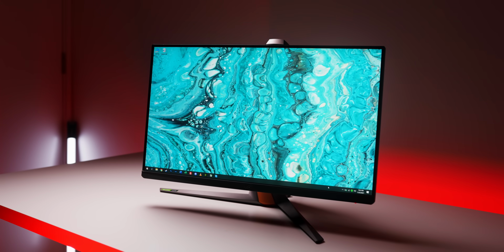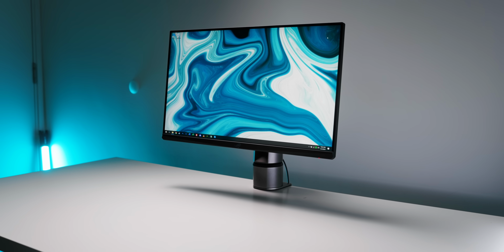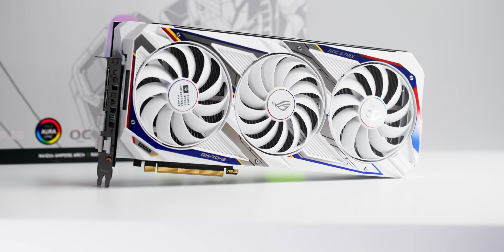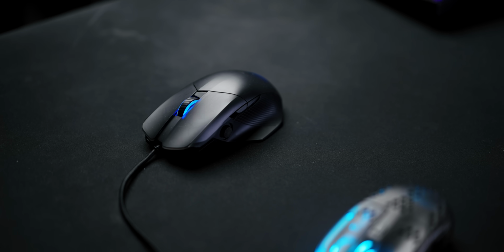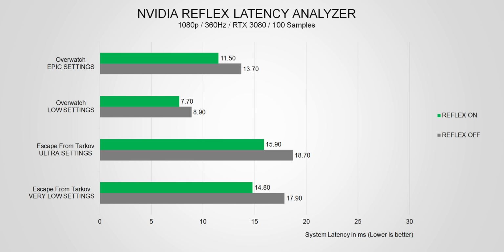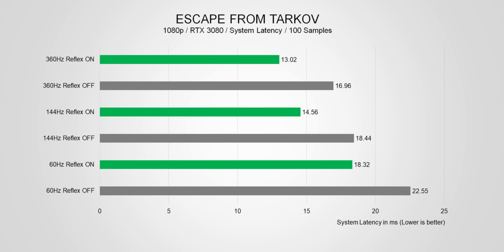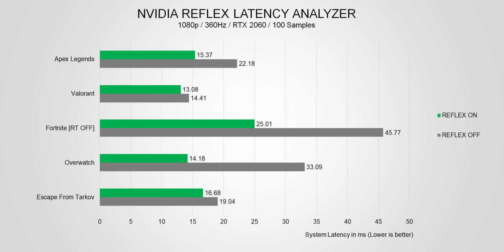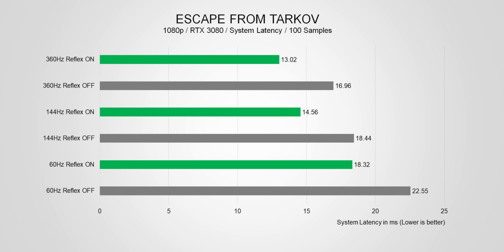Is NVIDIA Reflex Worth It? A GAMER'S Perspective!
NVIDIA Reflex on massively fast 360Hz monitors is a  technology I get asked about all the time.  But is the PG259QNR monitor, the Reflex Analyzer and NVIDIA Reflex worth the money?  After hundreds of competitive FPS gaming hours I THINK I've got an opinion.

Buy items in this video from Amazon below:

ASUS ROG Swift 360Hz PG259QNR
ASUS ROG Chakram Mouse

Phanteks T30 Fans

Review unit provided free of charge by ASUS. As per Hardware Canucks guidelines, no review direction was received from manufacturer.